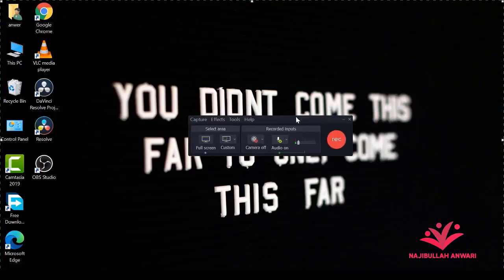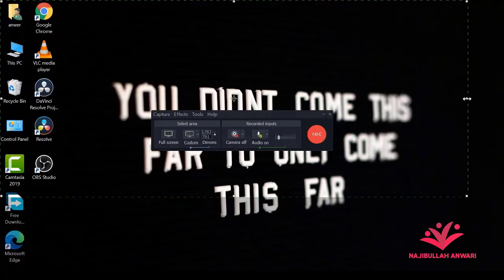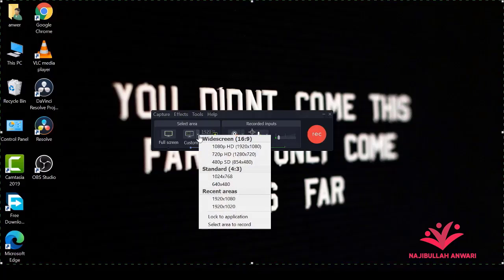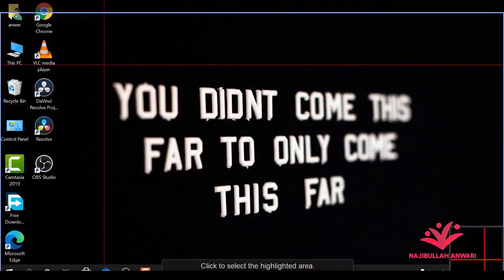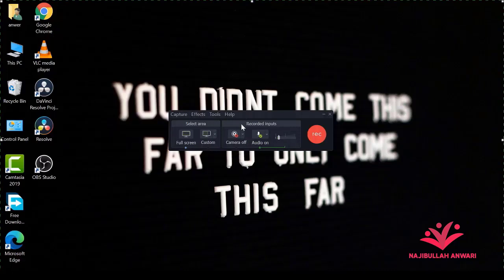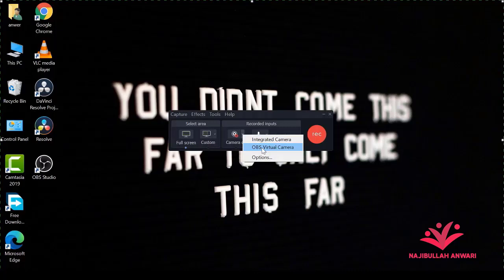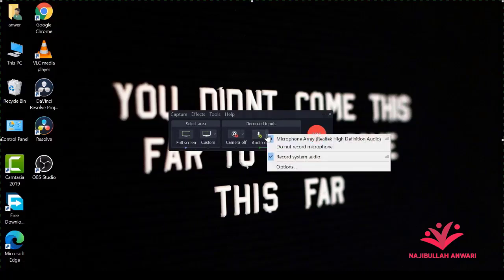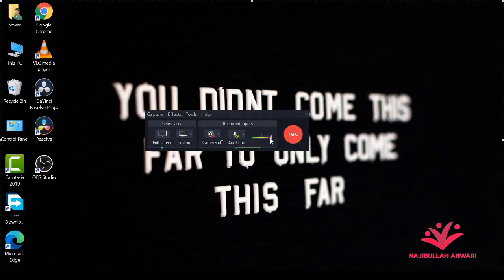Recording Options in Camtasia Studio